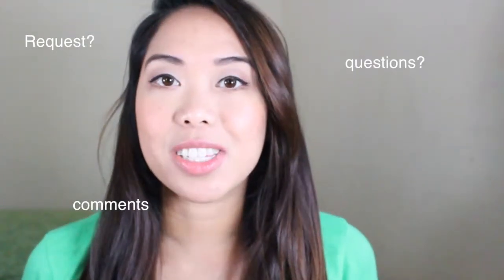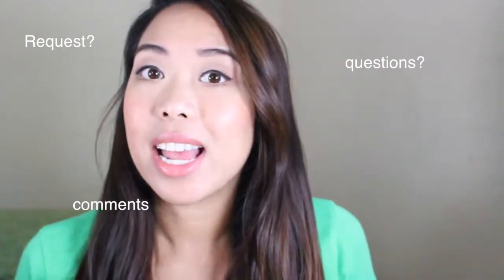spring makeup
~OPEN ME~

Hi guys heres a simple look i created for this spring time. i hope you guys like it and let me know if you guys have any request. and thank you for stopping by. please don't forget to like and subscribe for more videos :) XOXO theaquarianne

PRODUCTS:
WET N' WILD eyeshadow in creme brûlée
WET N' WILD eyeshadow in penny
naked palette eyeshaow in naked
Rimmel scandaleyes kohl eyeliner in nude
milani baked blush in rose d' pro
rimmel show off lipgloss